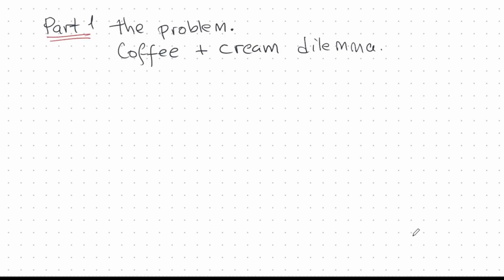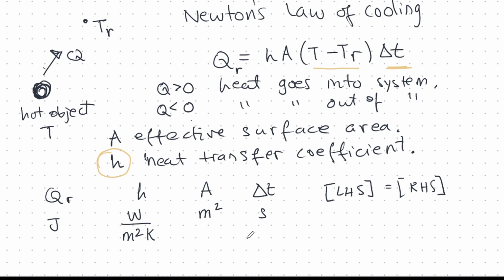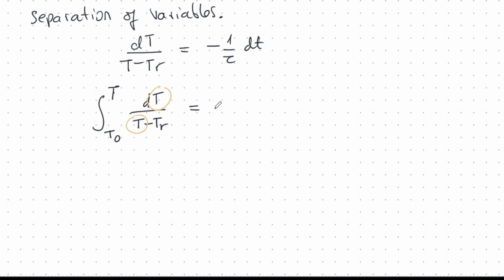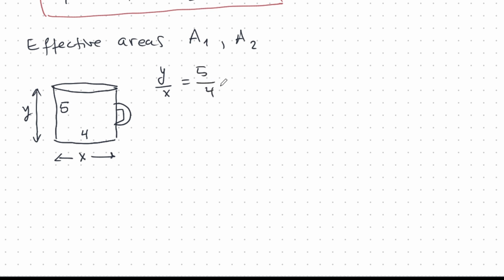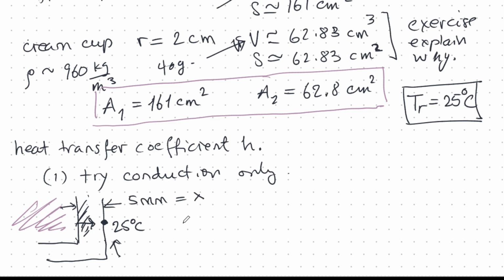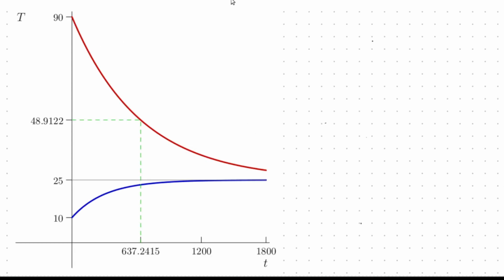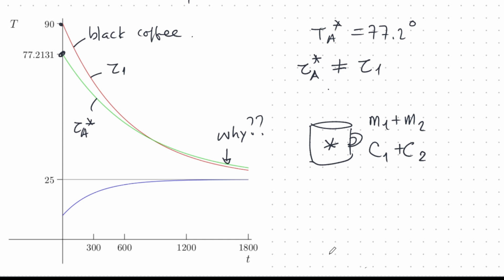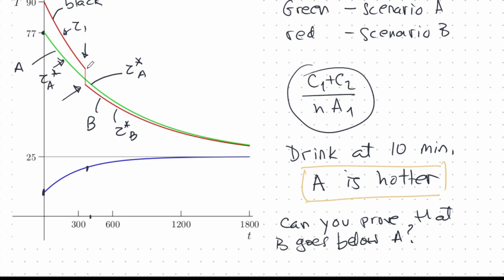The coffee with cream temperature dilemma.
Should you put cream in your coffee right away, or should you wait? Which way will be hotter when you drink it? We have a look at this problem with the help of Newton's law of cooling, the First Law of thermodynamics and ODEs (ordinary differential equations). There are a few surprises and at least one as-yet unanswered question.